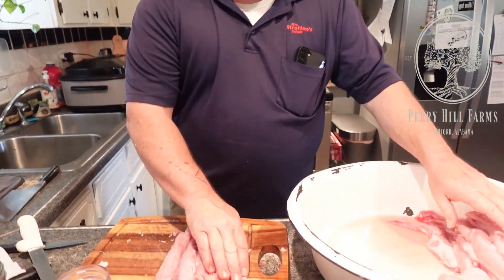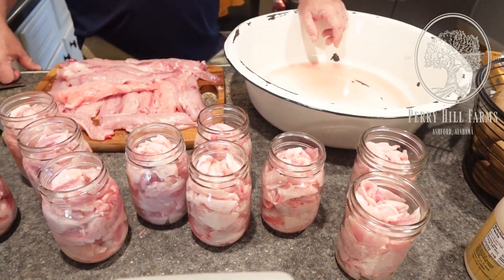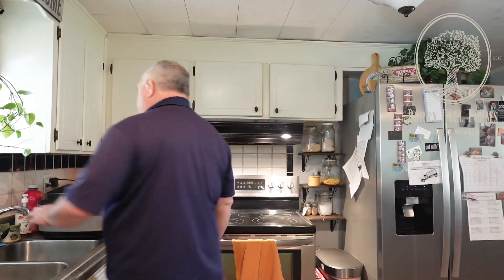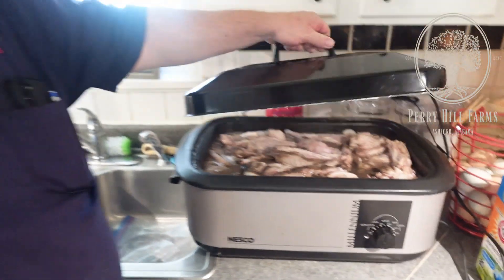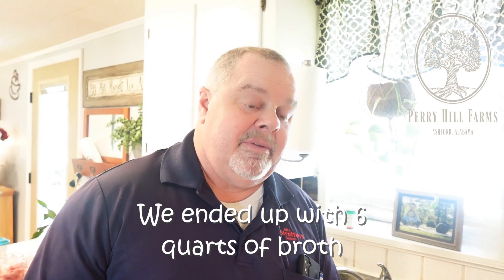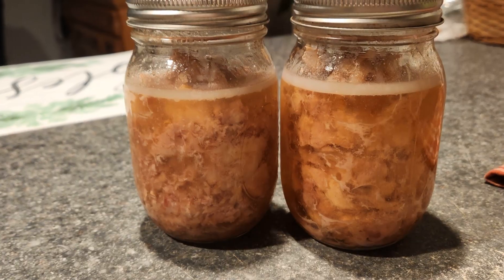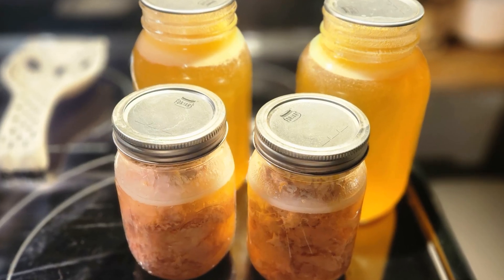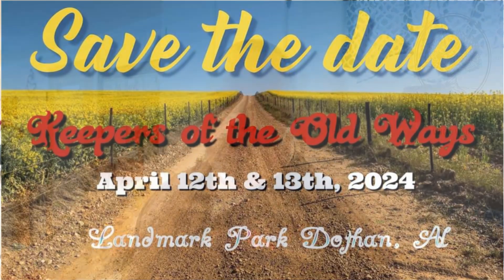PRESERVING RABBIT: How Much Does it Yield?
How much meat does a rabbit yield? Join Stumpy today as he is in the kitchen preserving rabbit and sharing an announcement of future events.

*Agrothrive
Use this link to order

Support Perry Hill Farms

As we continue to grow, we encourage you to follow us along on our journey. Thank you so much. God Bless you.